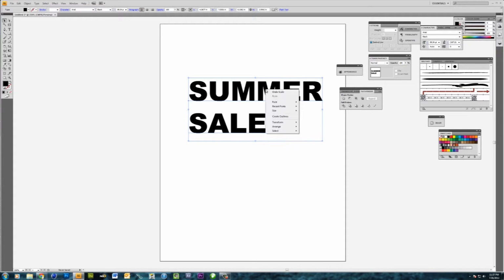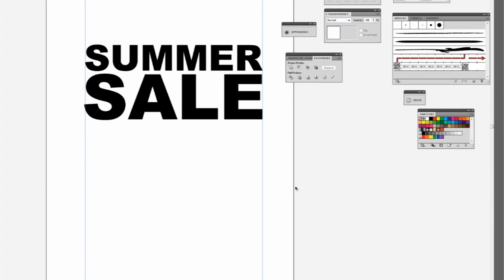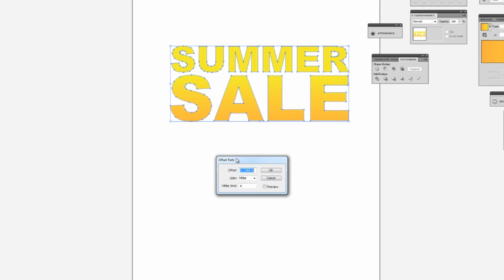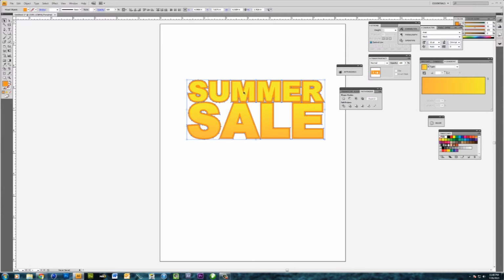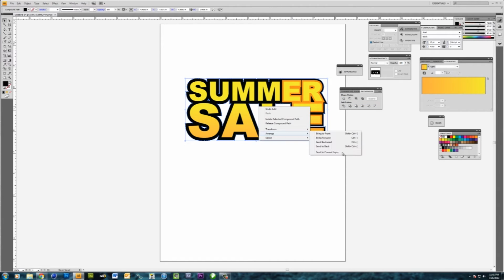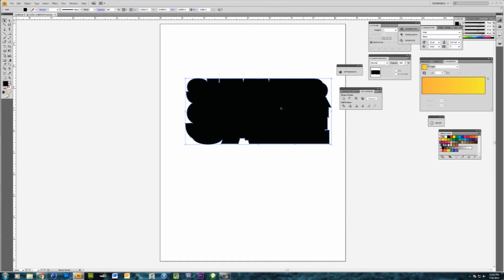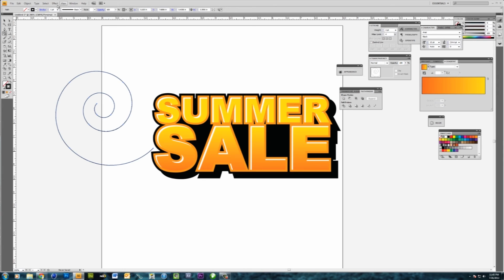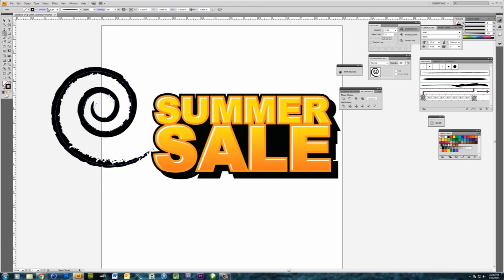Illustrator Text Tutorial - Gradient & Highlight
Today on The Design Chimp I am showing you a quick tutorial on how to create text with a smooth gradient and highlights.